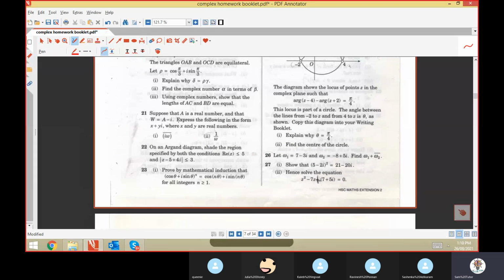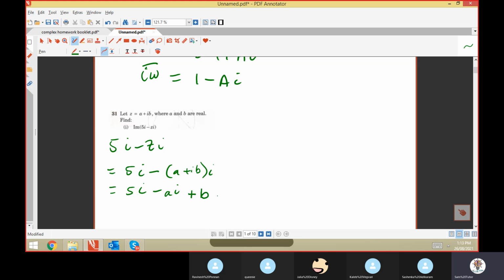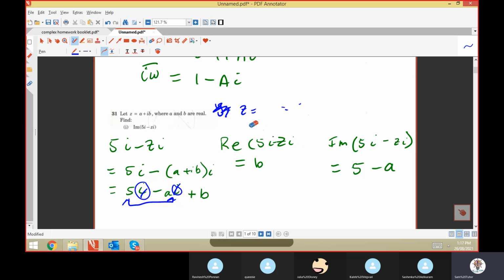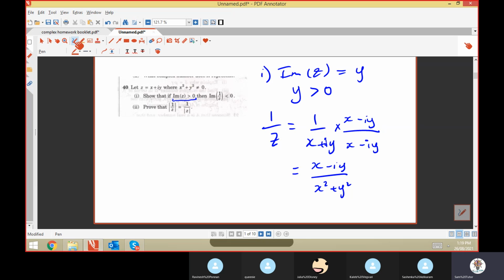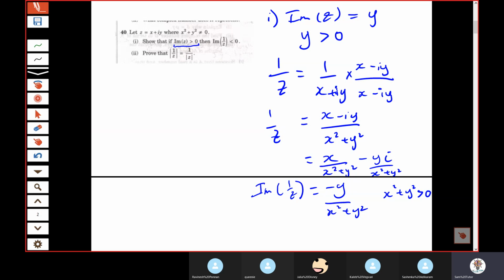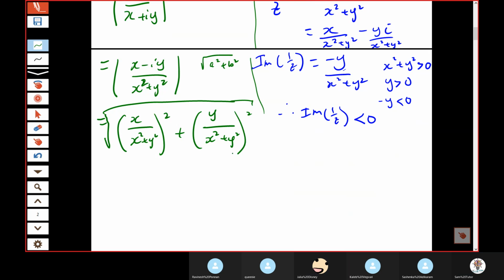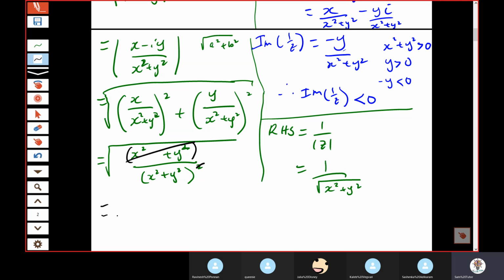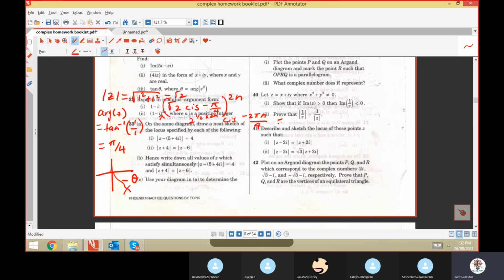Year 12 || Extension 2 || Complex Numbers